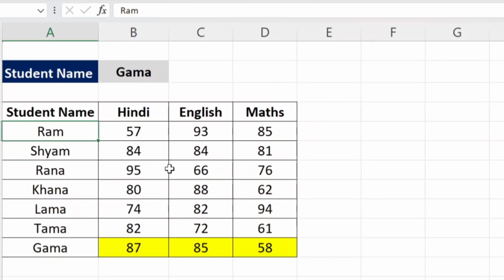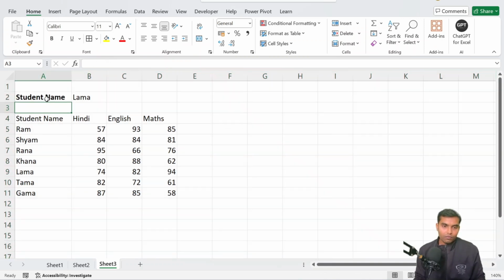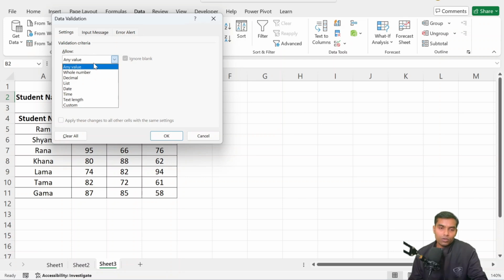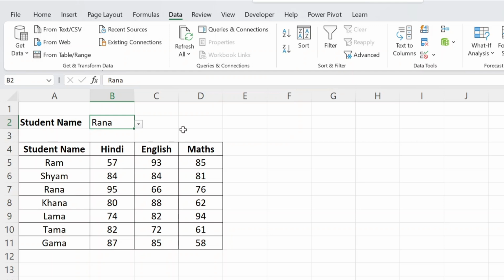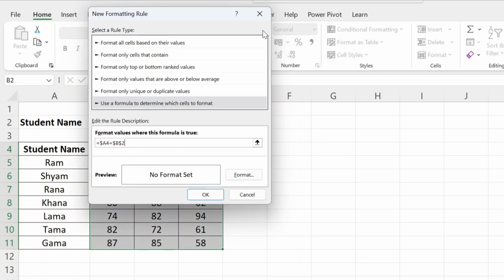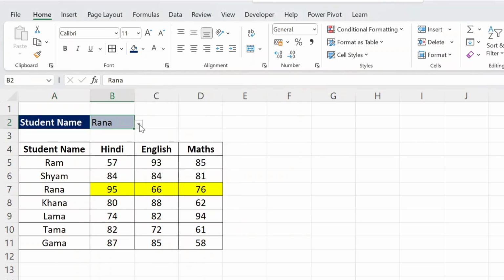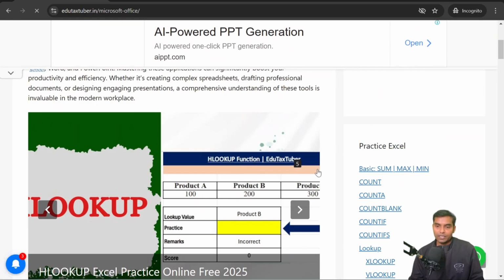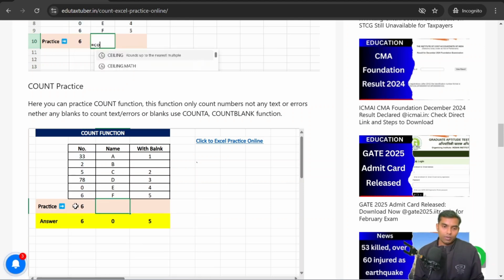Master Excel: Conditional Formatting & Drop-Down Lists Made Easy!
Boost your Excel skills with this step-by-step tutorial on Conditional Formatting and Drop-Down Lists! Learn how to highlight data automatically based on rules and create interactive dropdown menus to simplify data entry. Whether you're a beginner or looking to enhance your expertise, this video has you covered. 🚀

📌 What You'll Learn:
✔ How to use Conditional Formatting to visually organize data.
✔ Step-by-step guide to creating Drop-Down Lists for efficient data entry.
✔ Practical tips for improving Excel workflows.

Let me know if you’d like me to tweak this further!